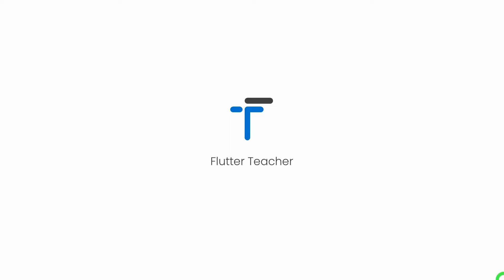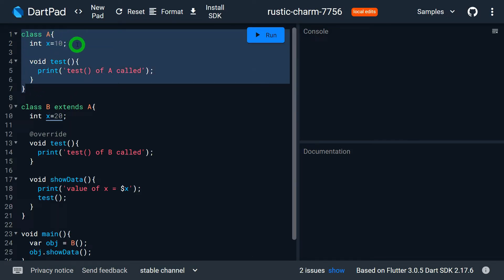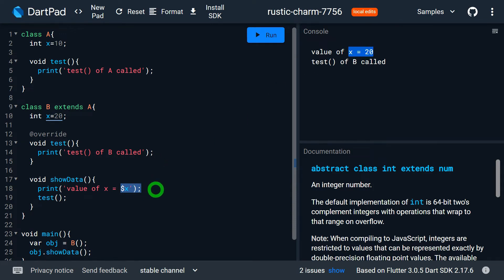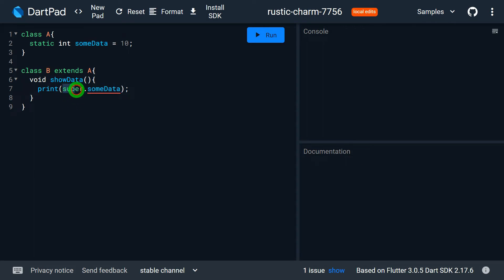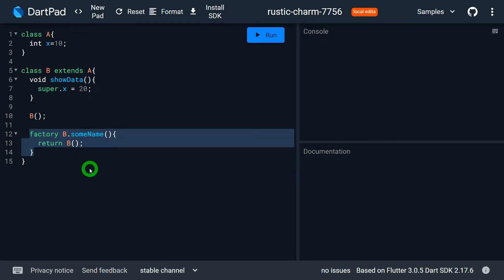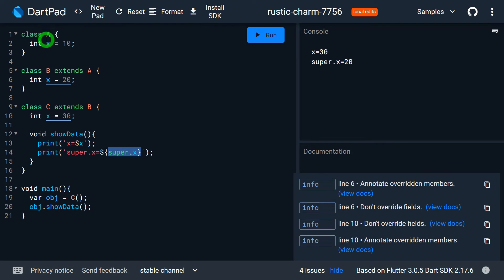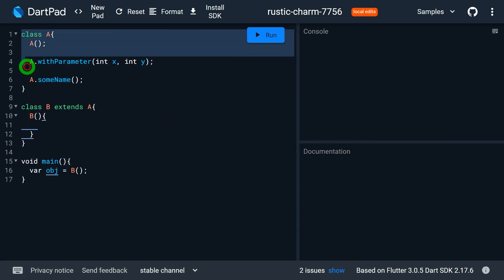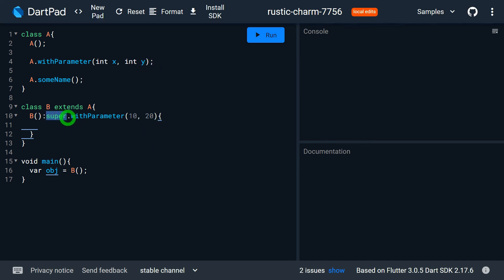Super keyword in Dart | Dart Tutorial #52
This video gives the complete knowledge about the use of super in Dart.
What is use of super in Dart
Two ways to use super
Two types of super in dart
Access super class members using super
Calling super class constructor using super()

Timestamp
00:00 - Introduction
00:25 - Use of super keyword (super reference)
10:49 - Use of super to call super class constructor